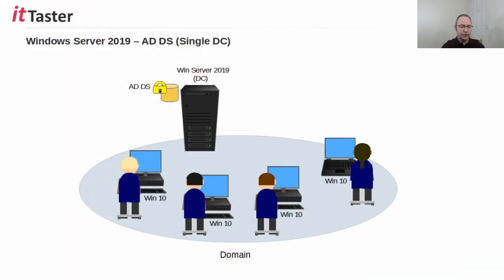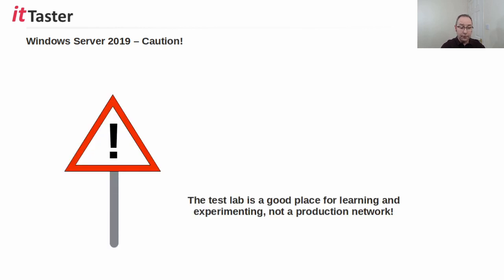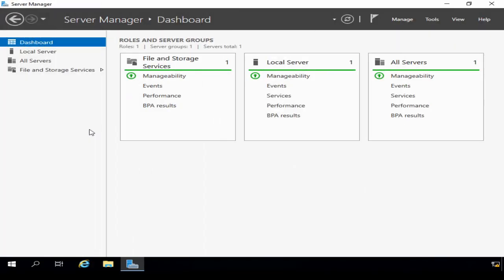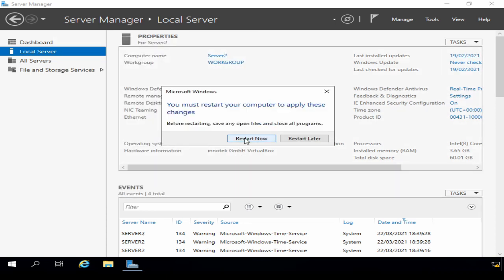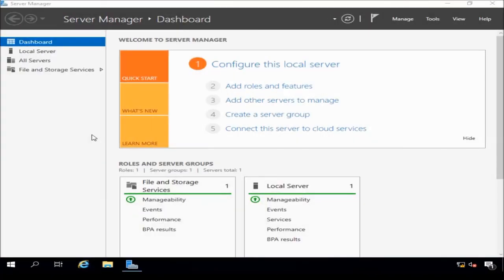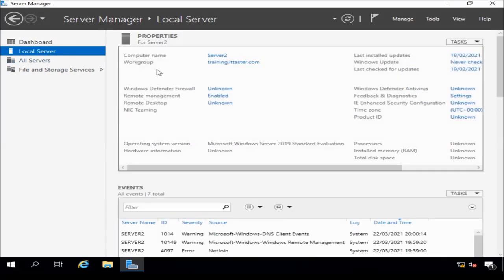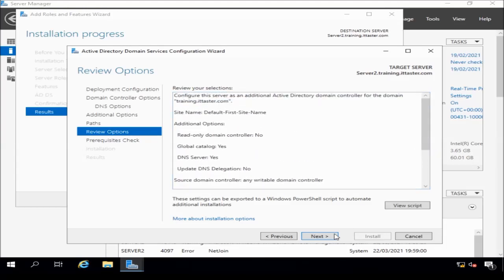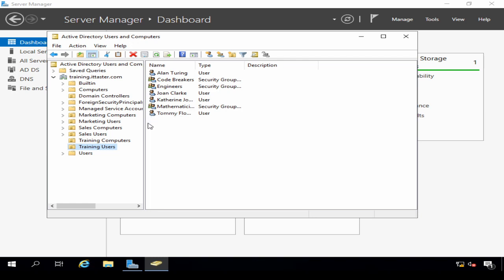Adding An Additional Domain Controller To An Existing Domain | Windows Server 2019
In this ittaster video we begin with a brief overview of the benefits of adding an additional domain controller to a Microsoft Windows Server 2019 domain, followed by a step by step installation and configuration in a learning lab environment.

You'll learn how to:
1. Join a Windows Server 2019 server to a domain
2. Install the Active Directory Domain Services (AD DS) role
3. Configure an additional Windows Server 2019 domain controller in a test lab environment
4. Check Active Directory objects have successfully replicated using the Active Directory Users & Computers tool

Related itTaster videos:

Active Directory Domain Services For Beginners - Windows Server 2019